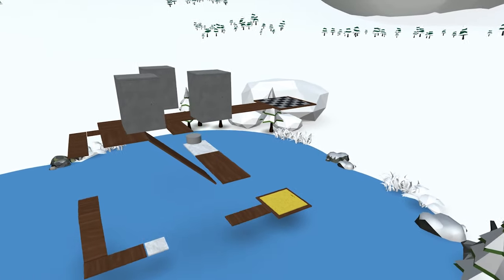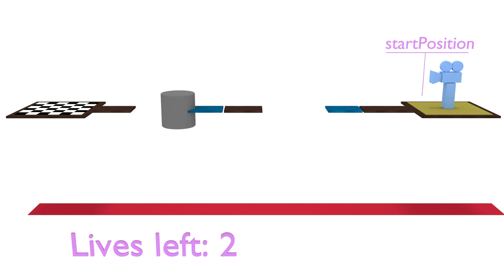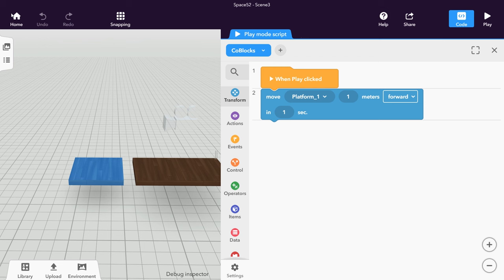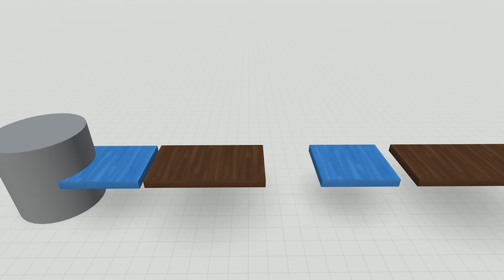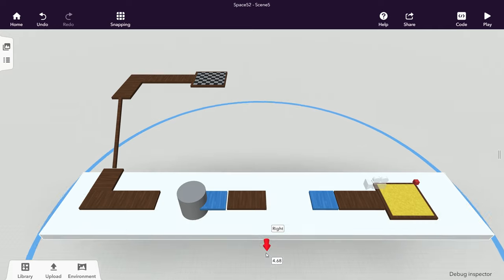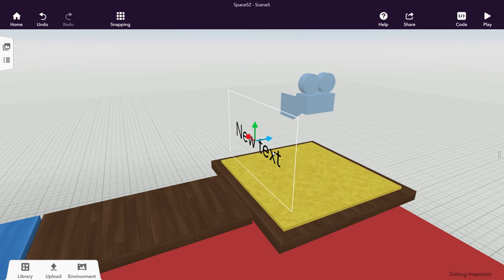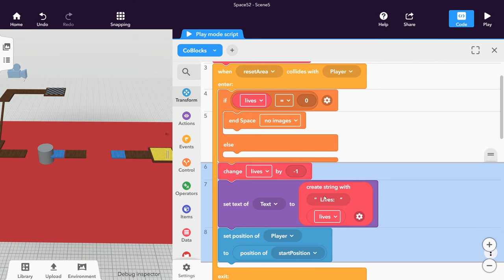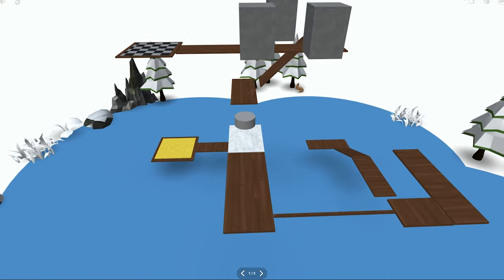Games - CoSpaces Edu key applications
Discover one of the key applications of CoSpaces Edu: creating games!

Design and program your own game using CoBlocks, a visual coding language ideal for beginners!